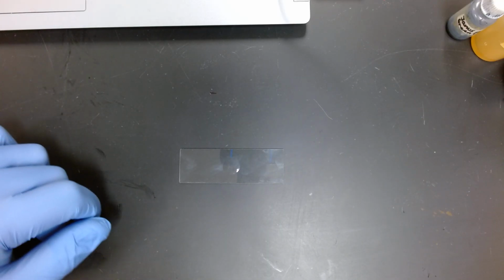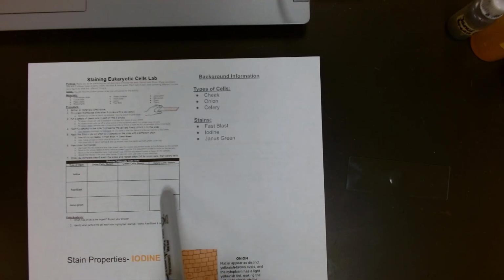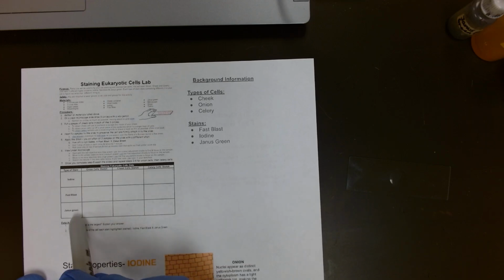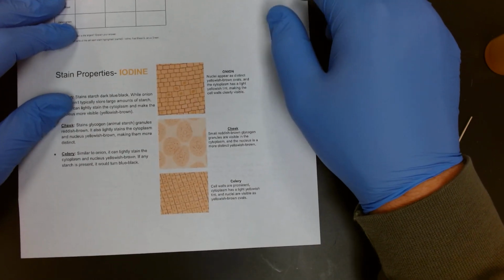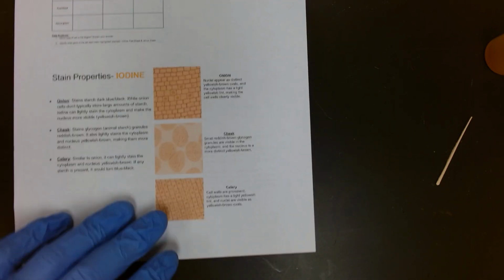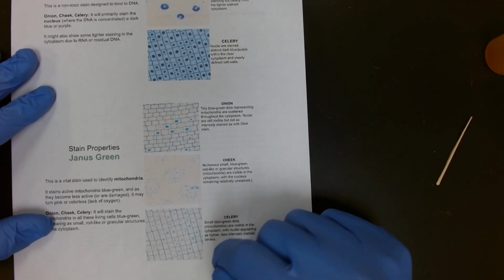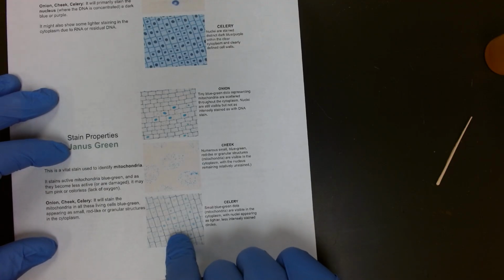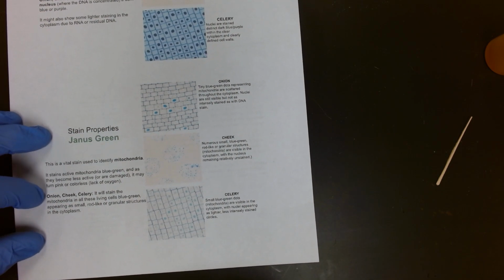Hydescience Lab Series #13 - Staining Eukaryotic Cells